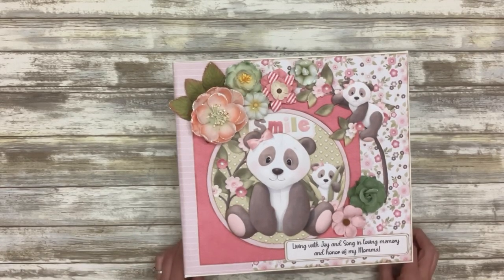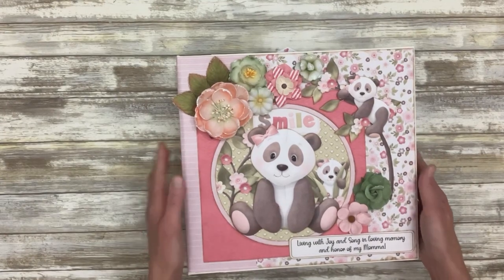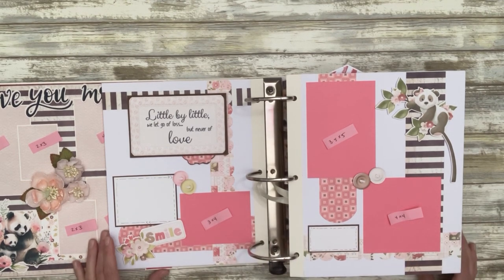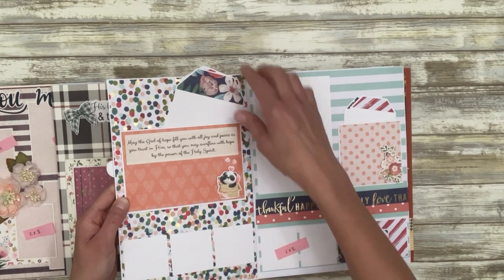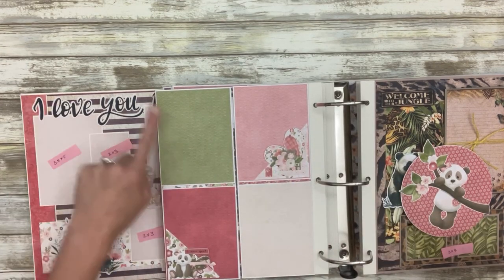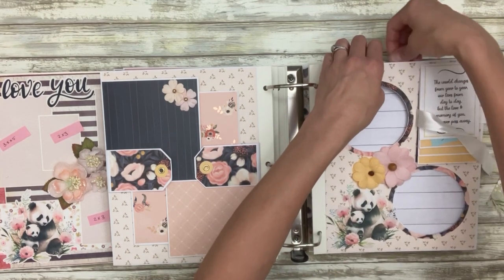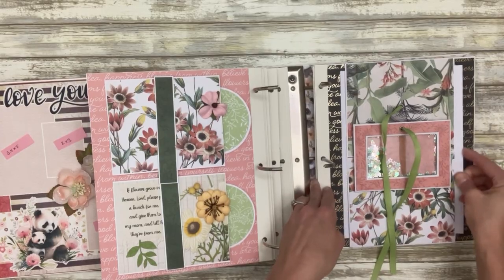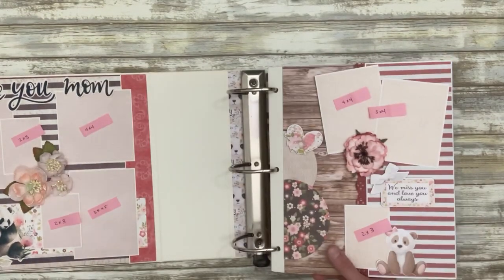Tutorial Series, The Walkthrough - Scrapbook Album Binder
Welcome and thanks for visiting! In this series, you will see how I take a 3-ring binder and turn it into a refabricated scrapbook album! I’ll show you how to reinforce the pages as well. I walk you through the 15 different layouts I did in this album, and how I decorated the cover pieces.